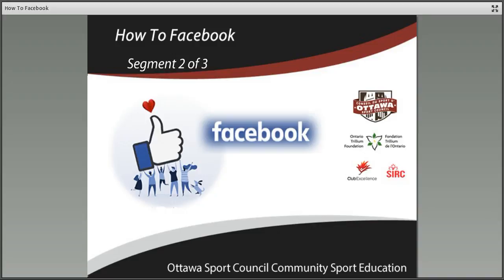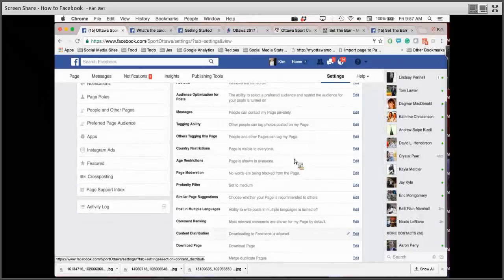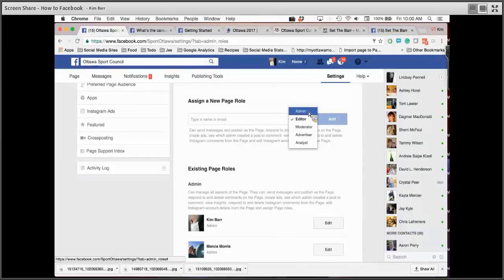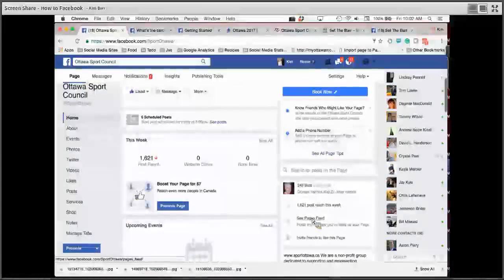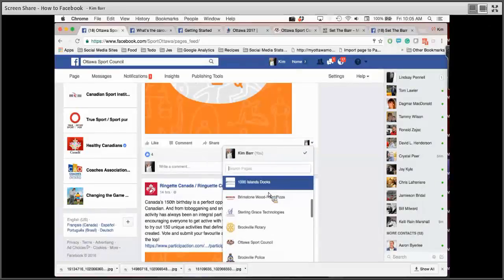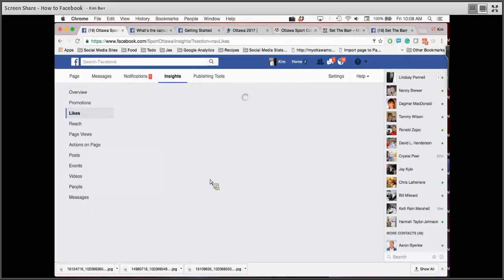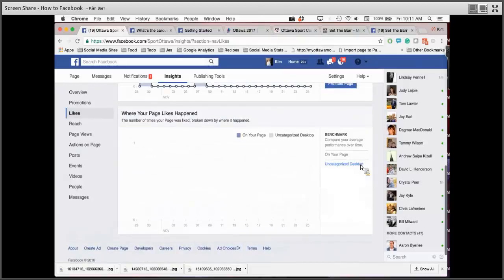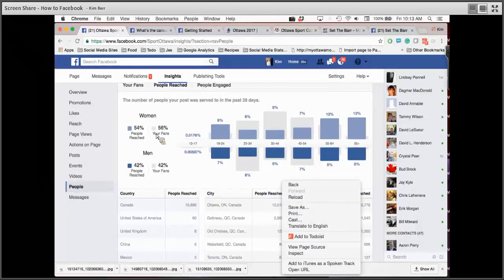Facebook Segment 2